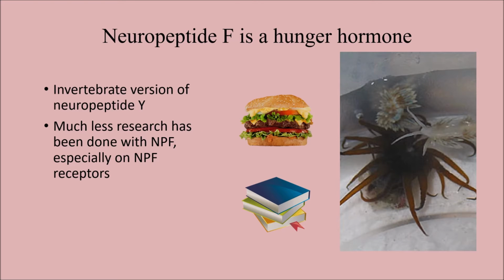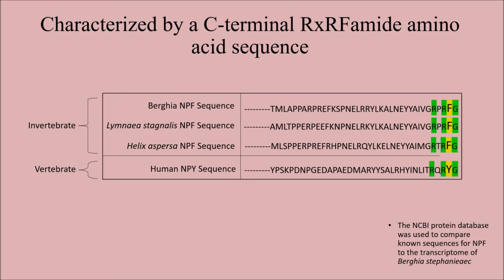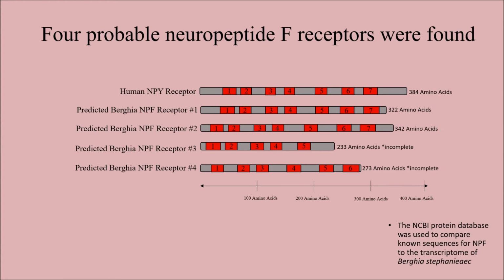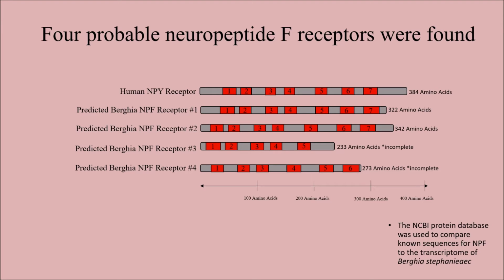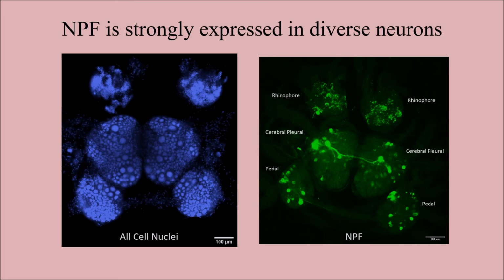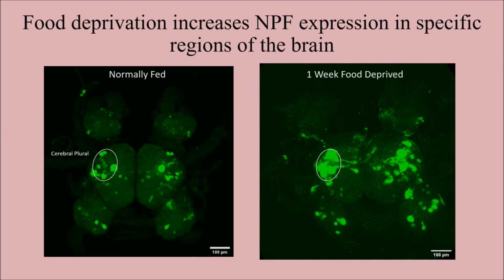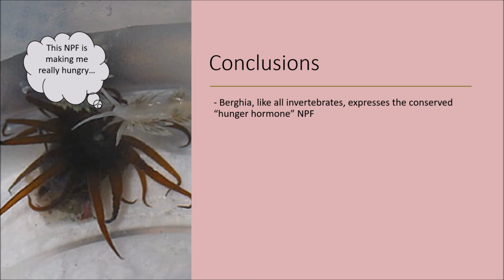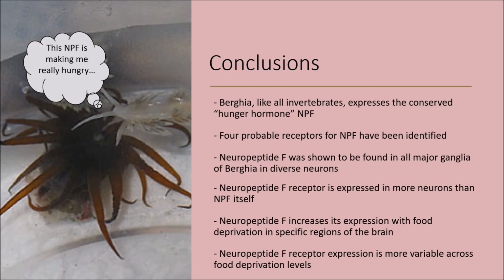Shane Ziemba URC Video